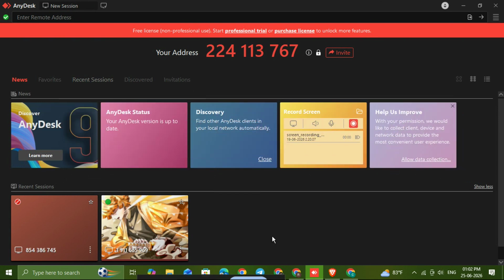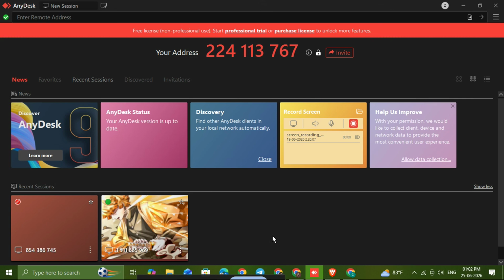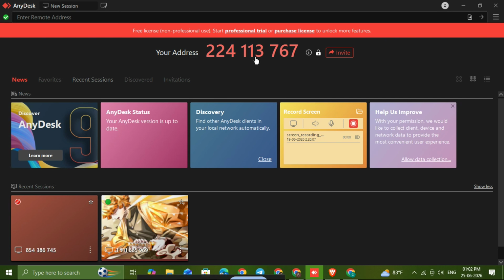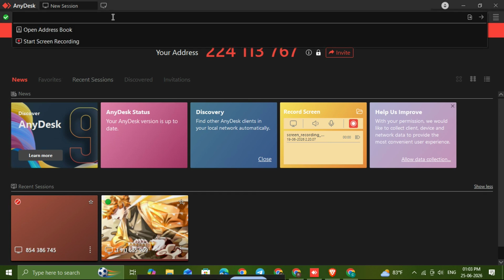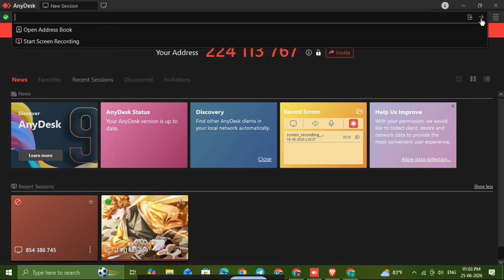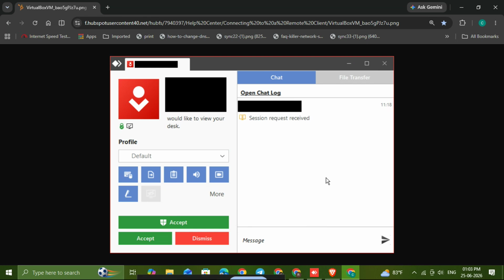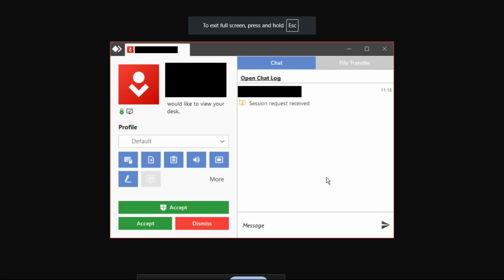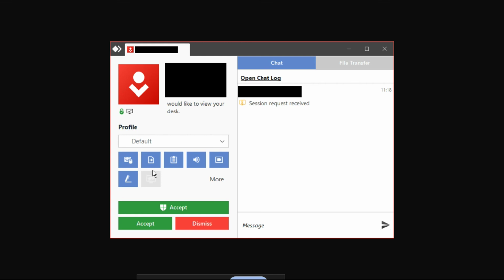How To Use AnyDesk For Windows (Easy Guide)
Learn how to use AnyDesk for Windows step by step, including downloading the app, finding your ID, connecting to a remote PC, and approving access safely.
Perfect for beginners who want a simple guide to remote desktop access, file sharing, and computer support.

🕚Timestamps:
0:00 Introduction
0:20 Download AnyDesk For Windows
0:50 Find Your AnyDesk ID
1:18 Connect To A Remote PC
1:48 Accept And Authorize Access
2:28 Remote Control Tips And Safety
2:55 Outro

✍️What You'll Learn In This Video:
• How To Download And Install AnyDesk On Windows
• How To Find Your AnyDesk ID Or Alias
• How To Connect To Another Computer Using AnyDesk
• How To Accept And Authorize Remote Access
• How To Use Mouse, Keyboard, And File Permissions In AnyDesk
• How To Use AnyDesk Safely For Remote Support

💡Pro Tips:
• Double-check the remote ID before connecting
• Only approve sessions from trusted users
• Use the install option if you plan to use AnyDesk regularly
• Review file and control permissions before accepting
• Close the session when remote support is finished